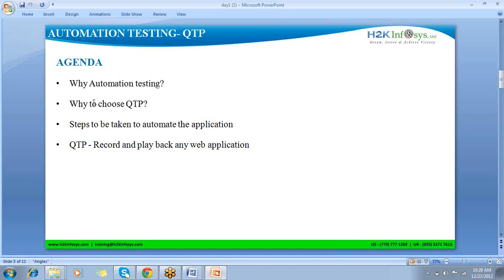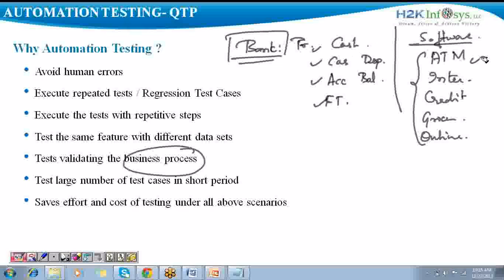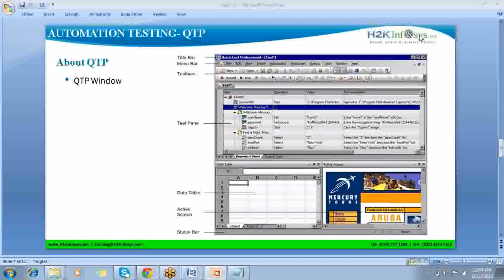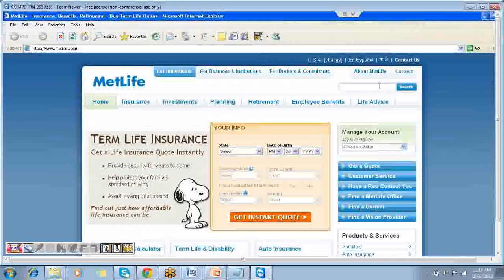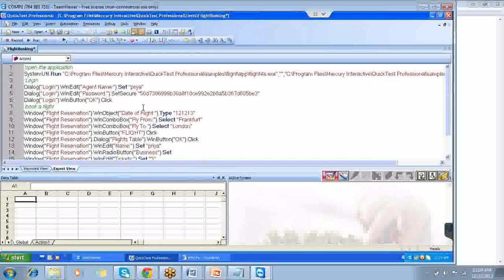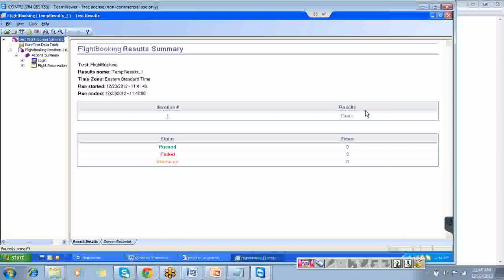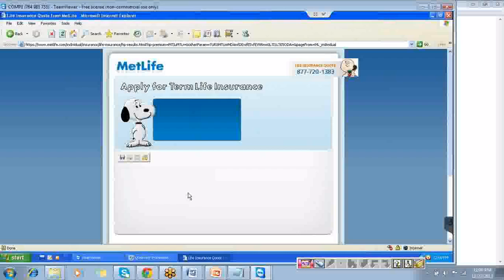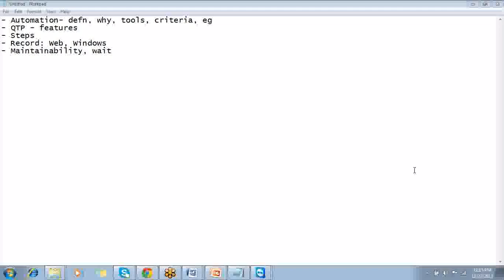QTP Tutorial for Beginners | QTP Interview Questions | How to Record | VB Script | Hybrid Framework